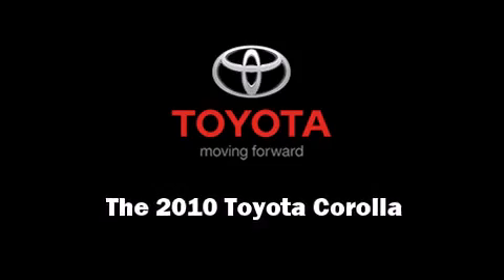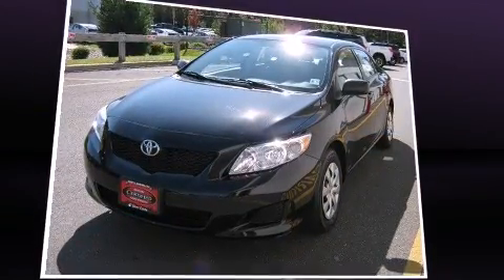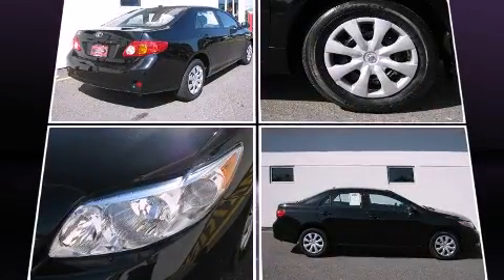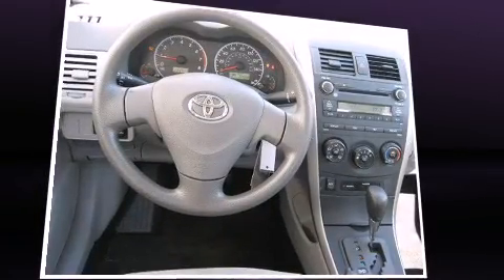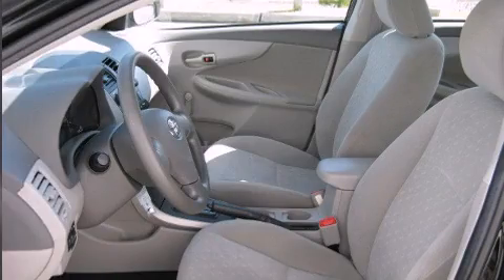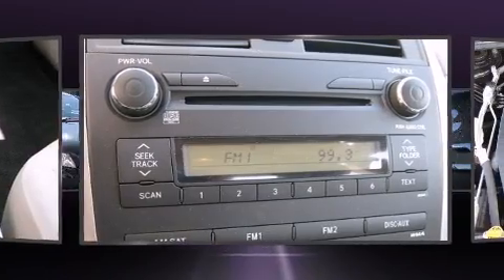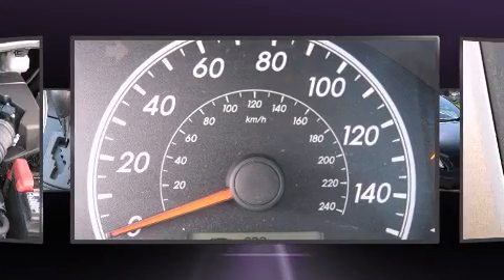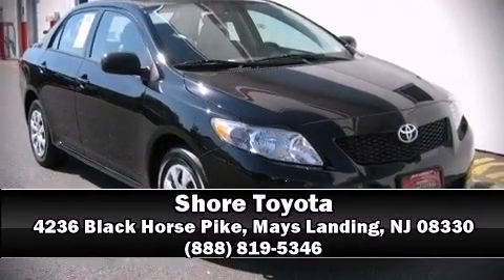2010 Toyota Corolla in Mays Landing, NJ 08330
Shore Toyota
4236 Black Horse Pike

Discerning drivers will appreciate the 2010 Toyota Corolla. This 4 door, 5 passenger sedan still has less than 25,000 miles! It features an automatic transmission, front-wheel drive, and a 1.8 liter 4 cylinder engine. Top features include air conditioning, a tachometer, front bucket seats, tilt steering wheel, heated door mirrors, and much more. Toyota ensures the safety and security of its passengers with equipment such as: head curtain airbags, front SIDE impact airbags, traction control, brake assist, anti-whiplash front head restraints, ignition disabling, and ABS brakes. Electronic stability control stands out as a technologically savvy innovation, keeping you better connected to the road. It also arrives with a Carfax history report, providing you peace of mind with detailed information. We have a skilled and knowledgeable sales staff with many years of experience satisfying our customers needs. They'll work with you to find the right vehicle at a price you can afford. Stop in and take a test drive!